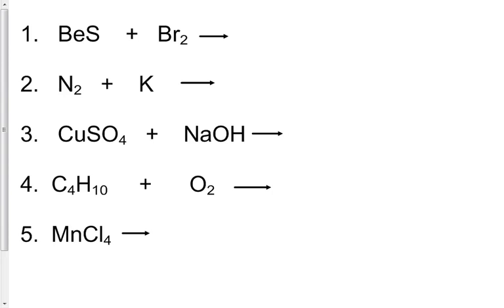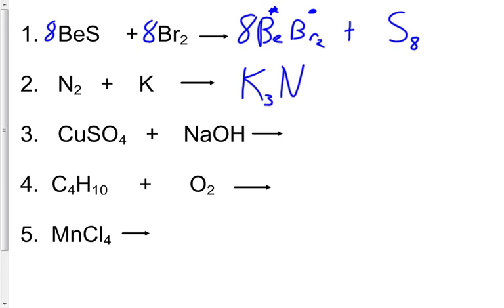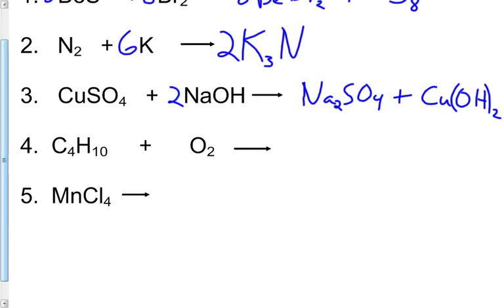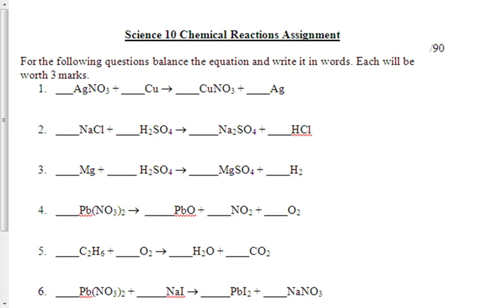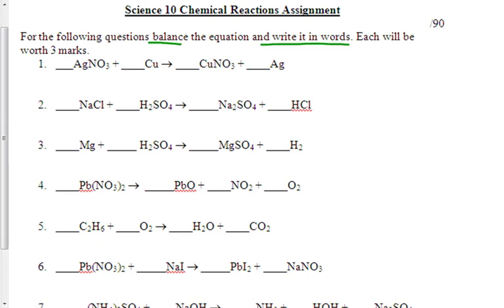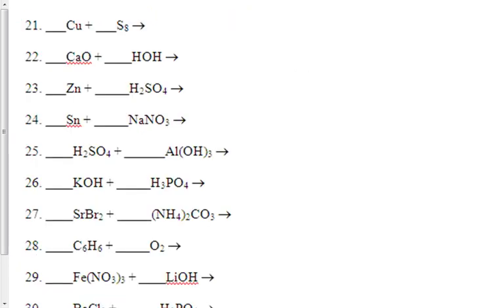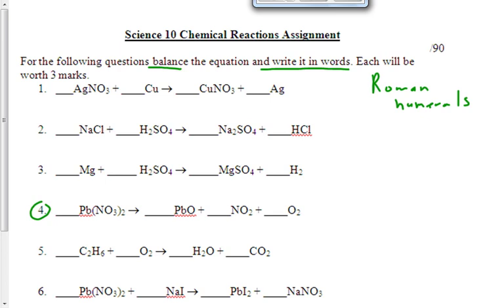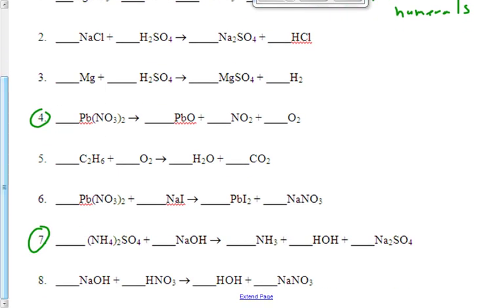Unit 1 Lesson 17 Chemical Reactions Assignment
Here are the instructions for the Reactions Assignment due October 3!